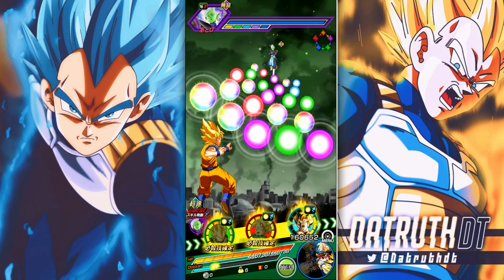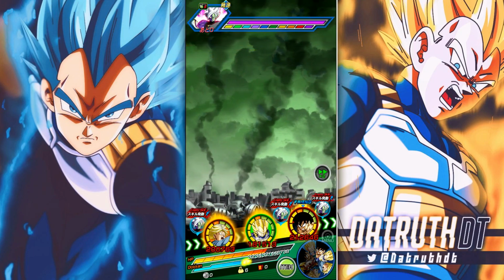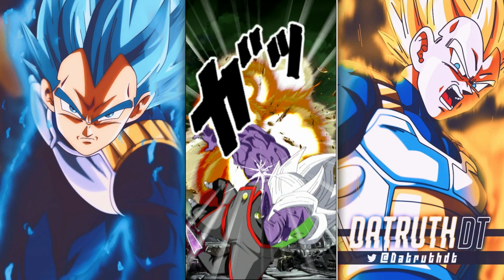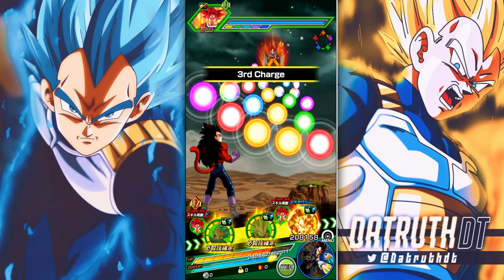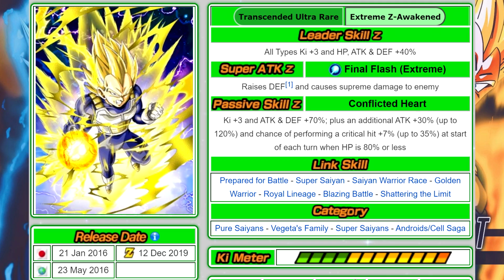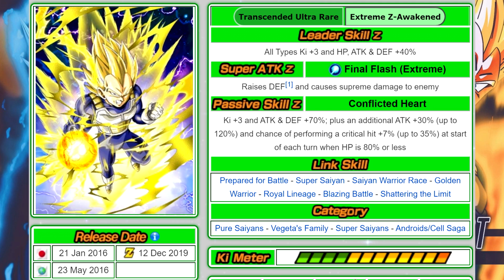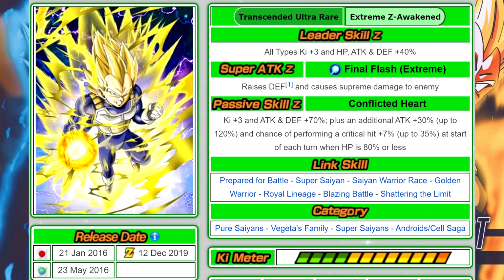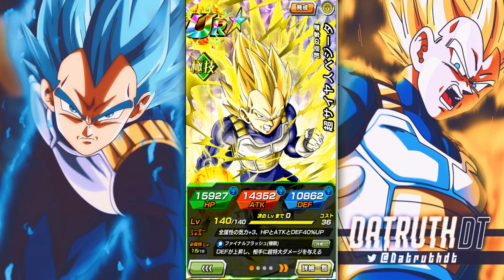WOW! HE'S GOOD NOW! 100% RAINBOW STAR EZA TEQ SSJ VEGETA! (DBZ: Dokkan Battle)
Video Title: WOW! HE'S GOOD NOW! 100% RAINBOW STAR EZA TEQ SSJ VEGETA! (DBZ: Dokkan Battle)